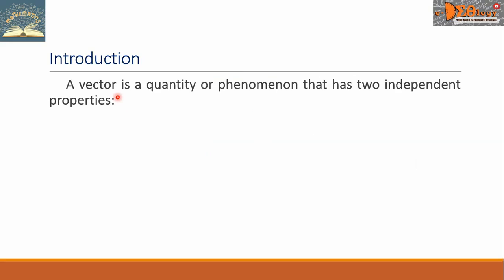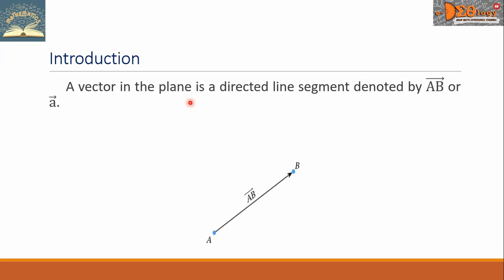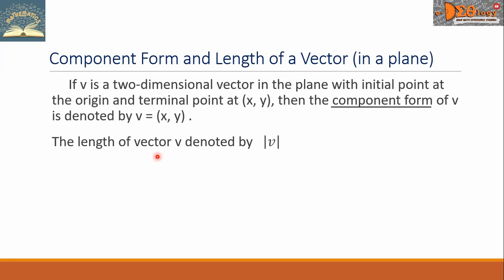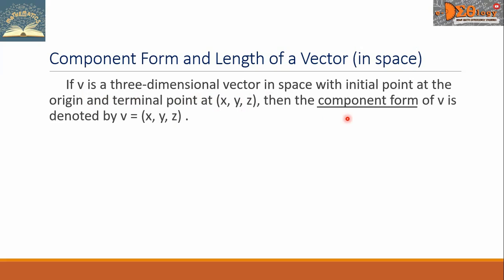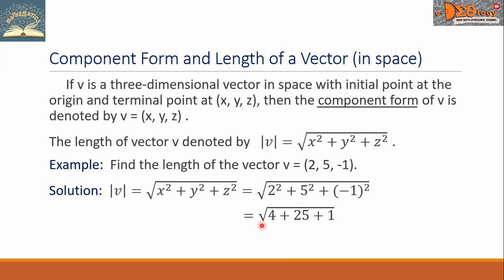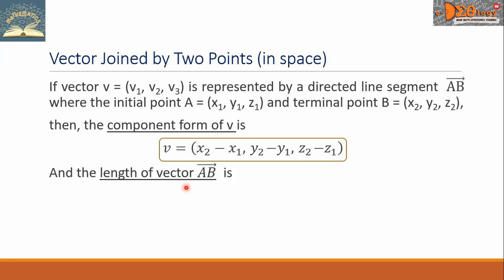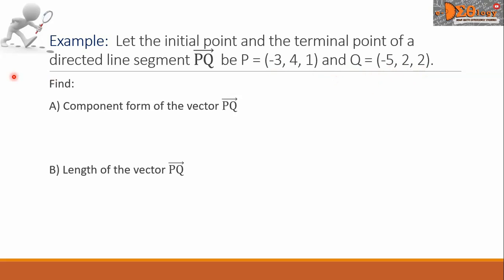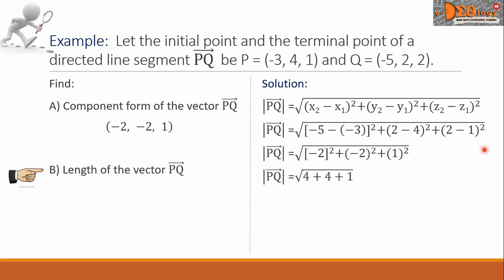Chapter 7.1 Component Form and Length of Vector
See playlist for Math videos:
-Basic Math
-Pure Math
-Applied Math
-Calculus I
-Calculus II
-Probability and Statistics for IT
-Discrete Structures
-Algebra
-Trigonometry
-Analytic Geometry
-Differential Calculus
-Integral Calculus
-Discrete Mathematics
-Elementary Mathematics